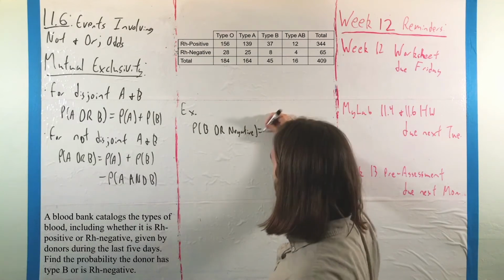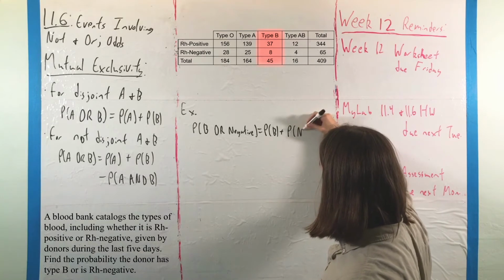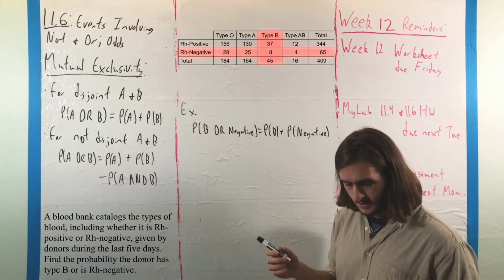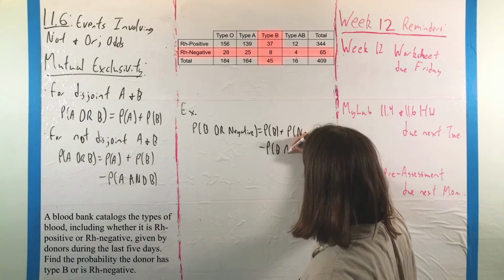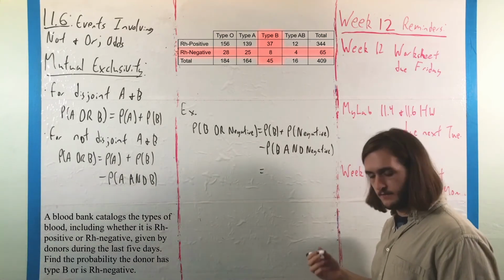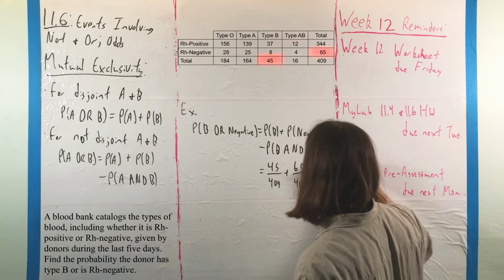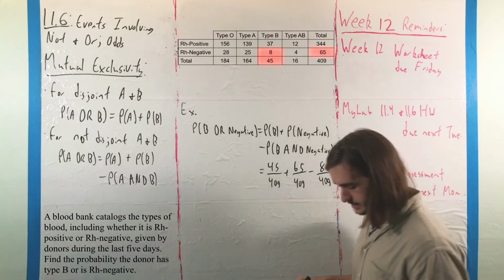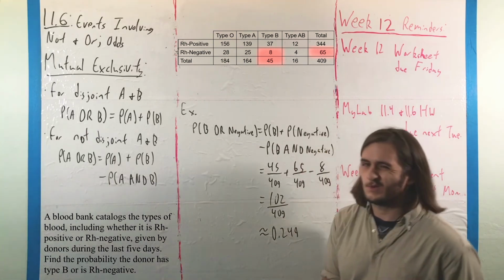11.6: Probabilities & Mutual Exclusivity Ex. 2